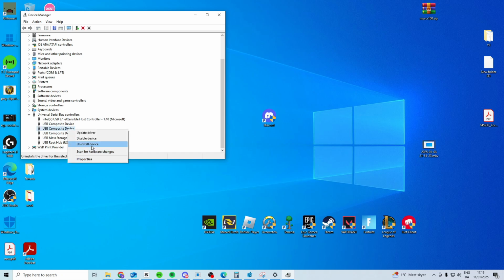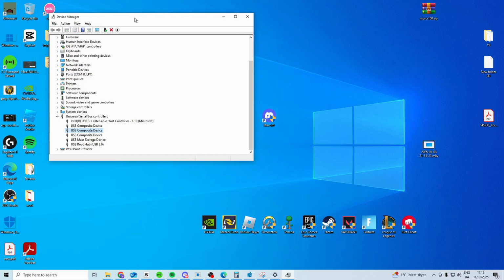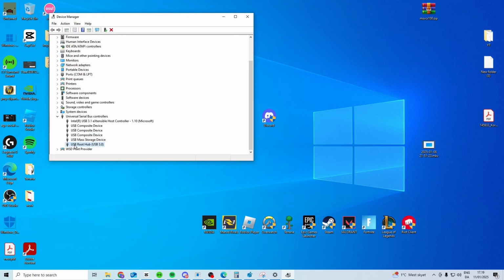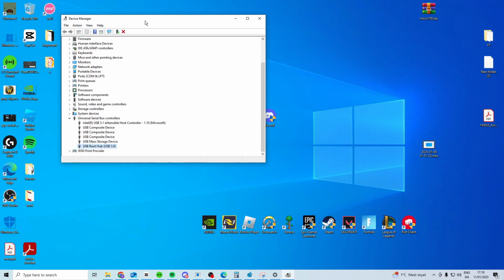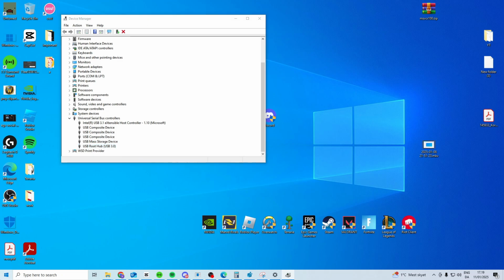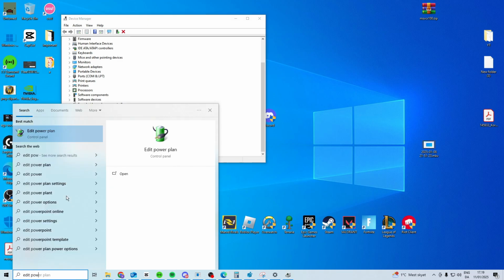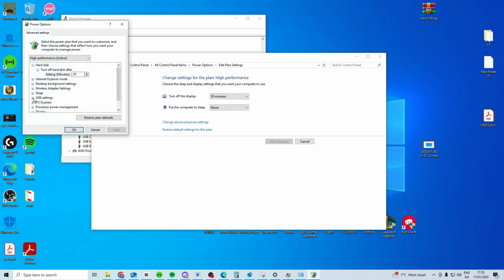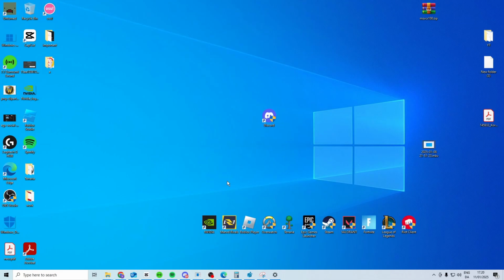How To Fix Unknown USB Device (Device Descriptor Request Failed)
In this video I'll show you how to easy and fast fix unknown usb device in device manager and how to fix device descriptor request failed on windows 10 and windows 11. The method is very simple and clearly described in the video. Follow all of the steps & see how to solve and fix unknown usb device device manager error